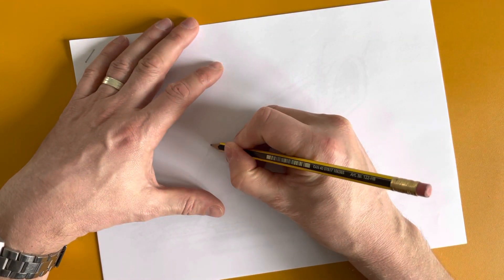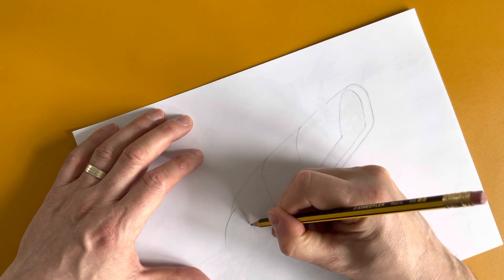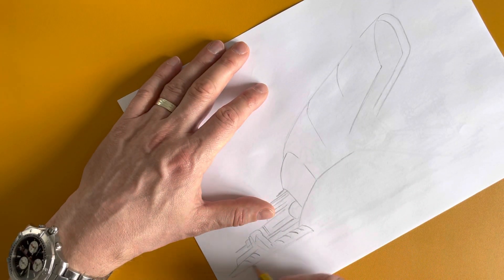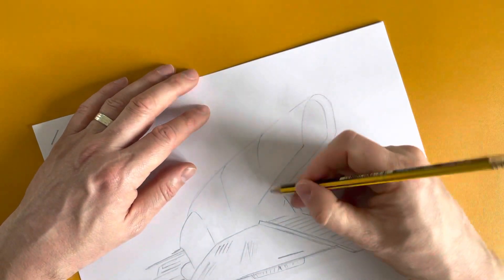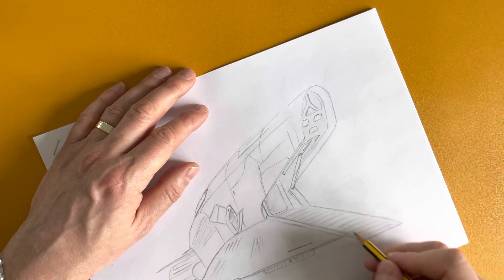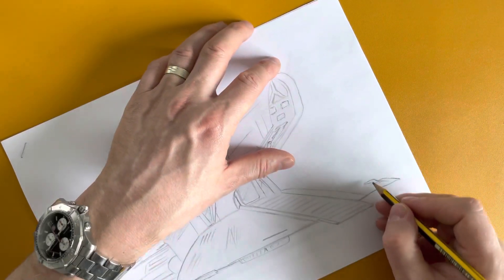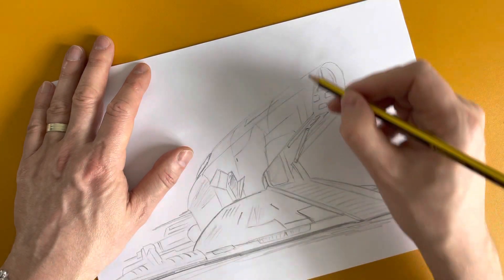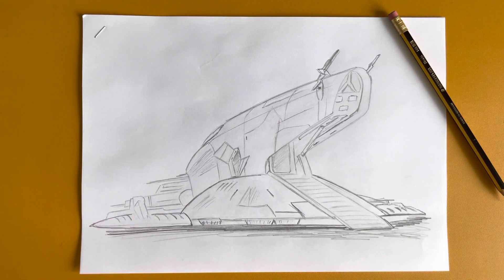HOW TO DRAW - Starwars Spaceship Slave 1 landing - The MANDALORIAN & The Book of BOBA FETT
This is a video with tips and easy tricks on how to draw the Space Ship Slave 1 from Starwars,
The ship is landing and ready to be loaded.
As seen in The MANDALORIAN, and The Book Of BOBA FETT.
In pencil using a sketching technique.
Shot in 4K and POV drawing hacks